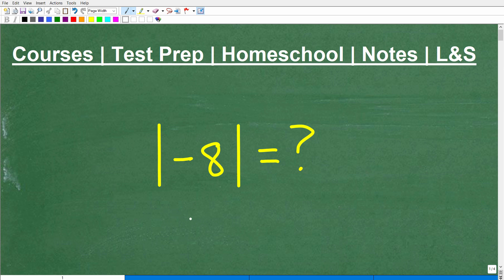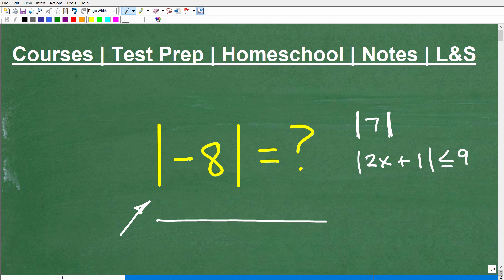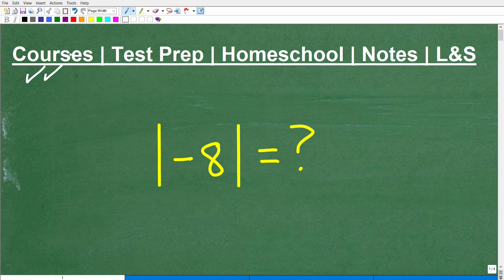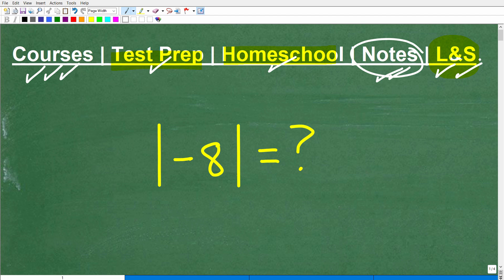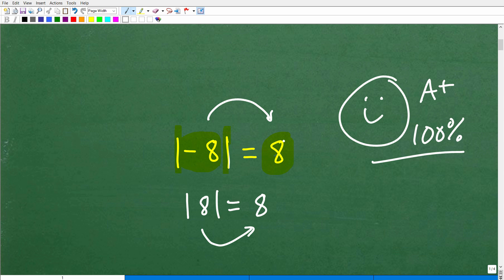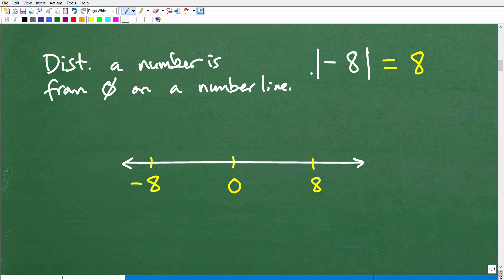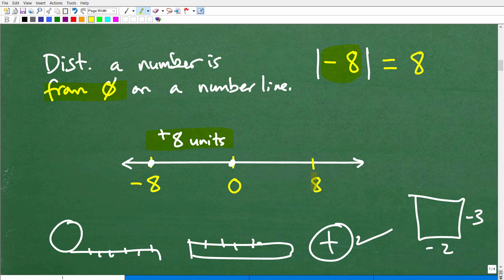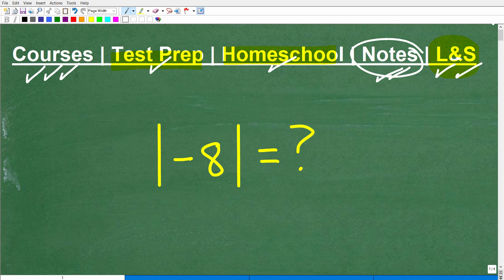|– 8| = ? What is the absolute value?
How to find the absolute value of a number.